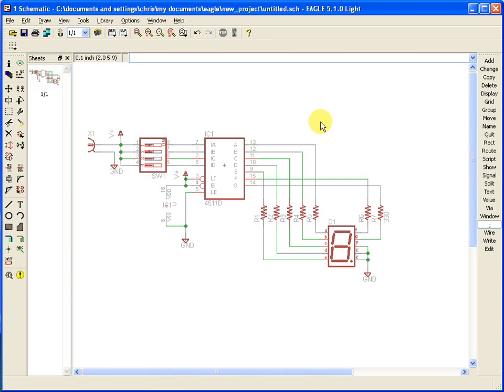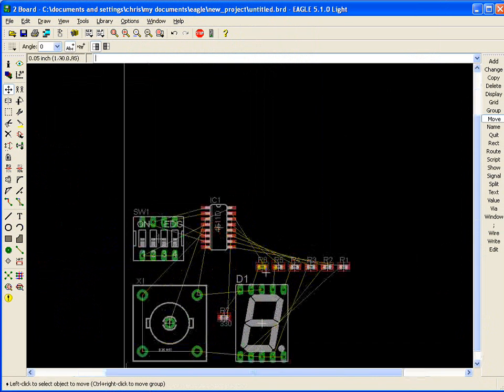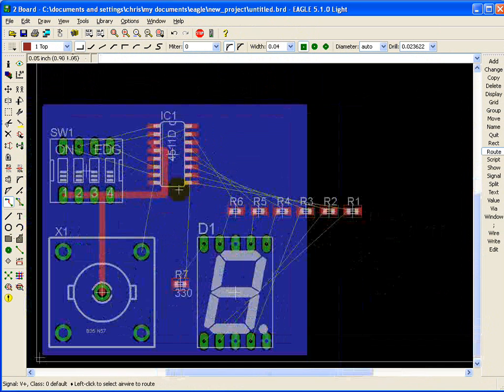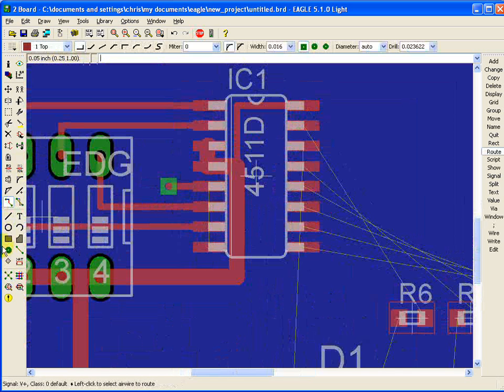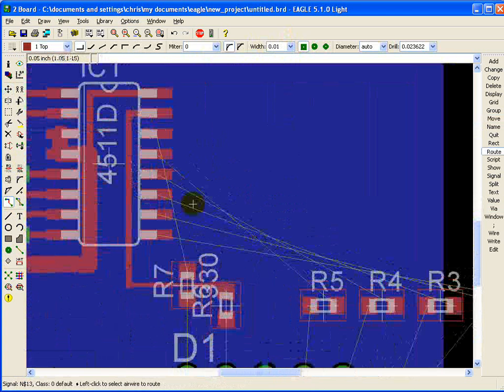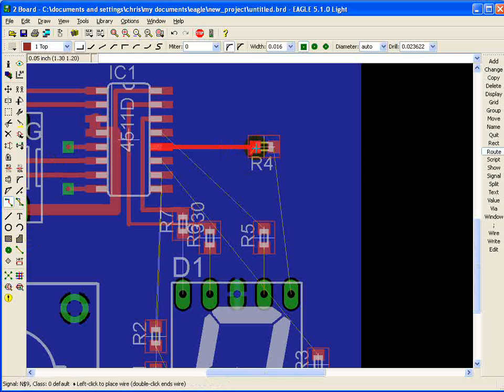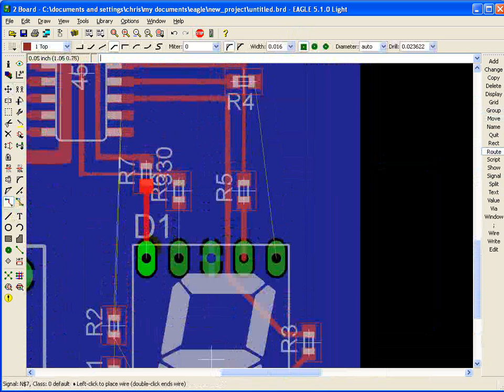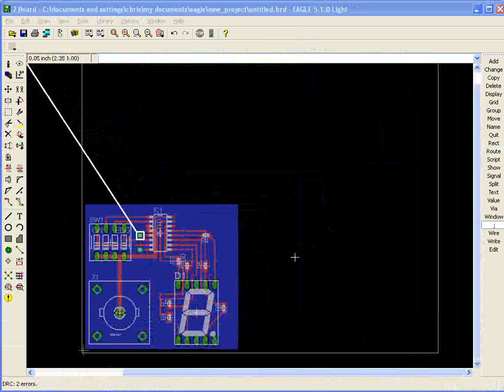Board Layout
Example of a board layout in EAGLE. for more EAGLE layout tutorials.